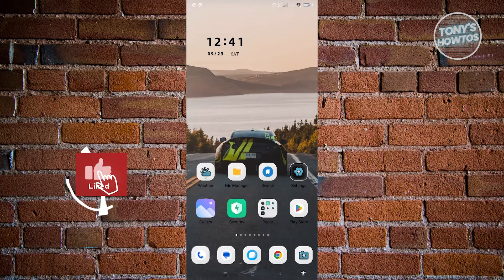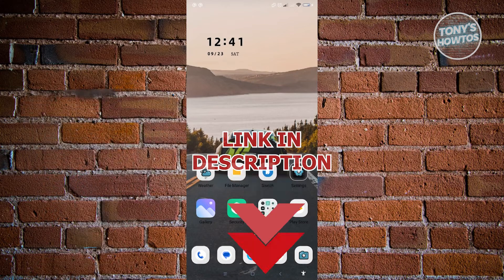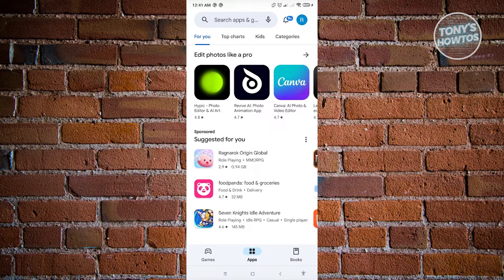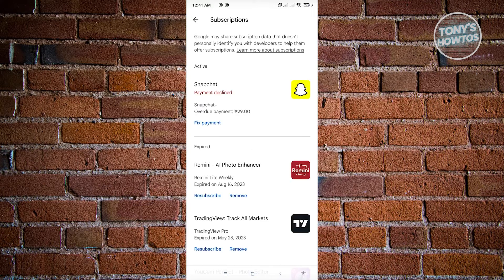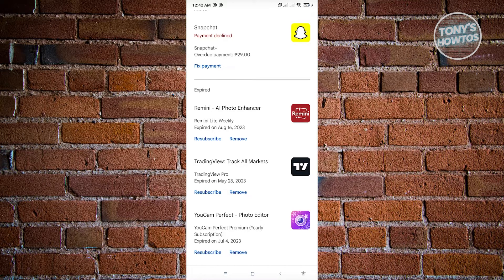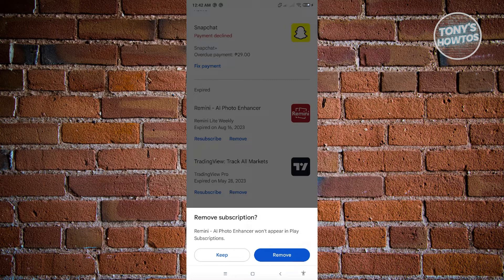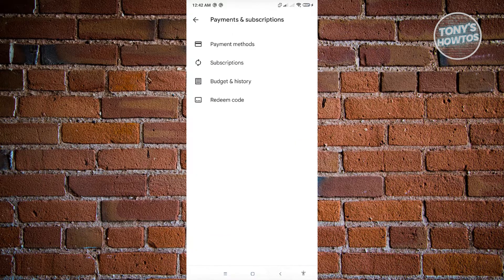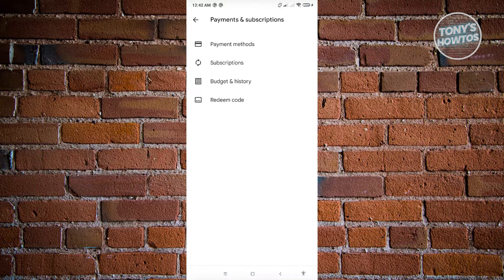How to Delete Inactive Subscriptions on Google Account (2026)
In this video I show you how to delete inactive subscriptions on google account in 2026. The quick and easy tutorial how to cancel subscriptions on android. Do you want to know how to cancel subscription on google play in 2026? Yes? Great!

This is a step by step instruction on how to delete expired subscriptions. This is valid for iPhone models 8, X, XS, 11, 12, 13, 14 or higher with iOS 17, 16, 15, 14, 13, 12 and earlier. This is valid for Huawei, Samsung, Google Pixel, Xiaomi and other phones running Android version 11, 12, 13, 14. This is valid for Windows 7, 8, 10, 11. This is valid for Mac.